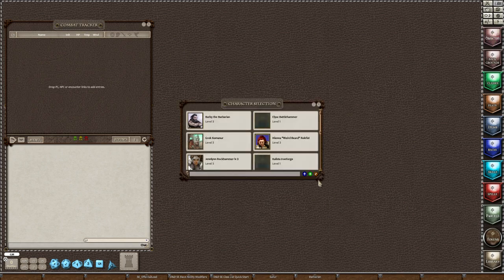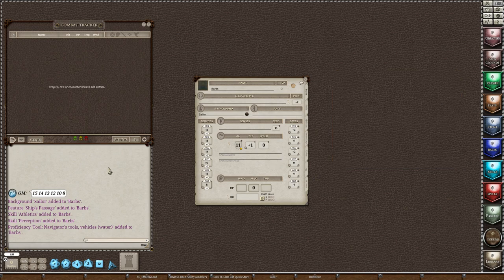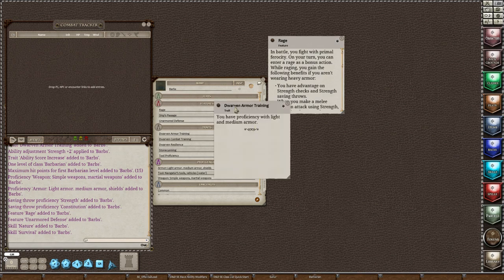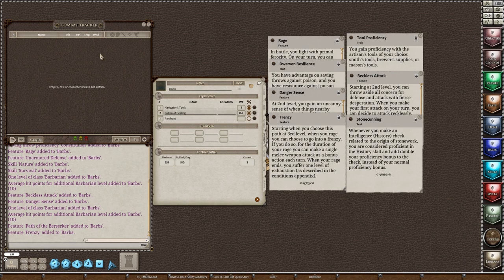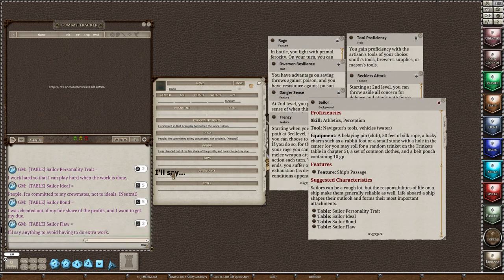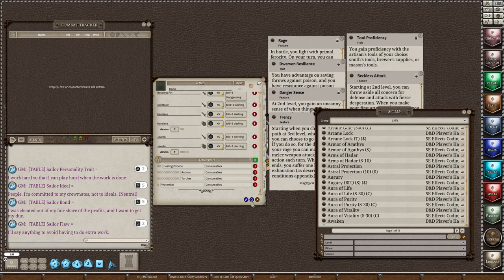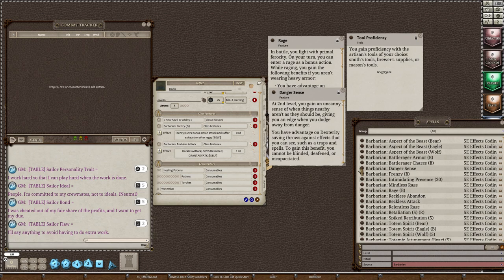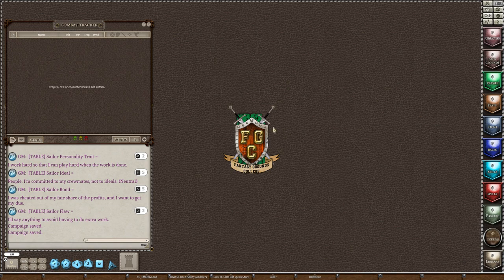Fantasy Grounds Character Creation - Barbarian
Character Creation 101 with FGC Community Social Media Rep LadyShel, using Fantasy Grounds DnD5e Ruleset!

The following products were used in the creation of this character:
Fantasy Grounds 5E Coding Effects package (Race traits, Class traits, Feat Coding and Spell effects)
Deluxe Players Handbook